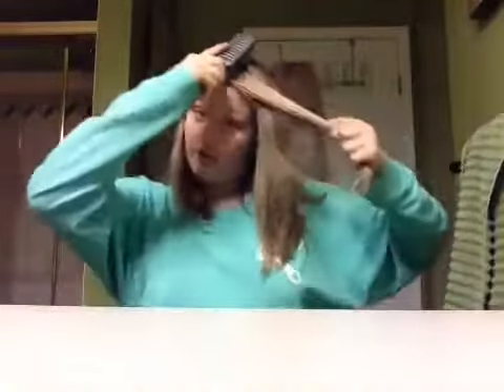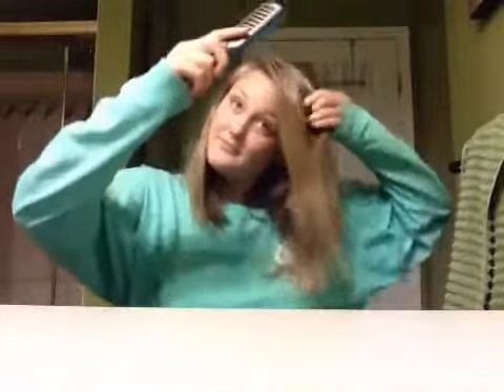how to brush your hair with addy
great tutorial on a way to brush ur very own luscious locks 🤔🤔🤔